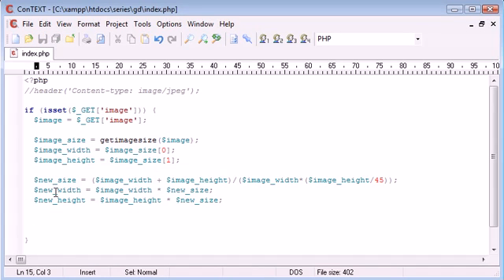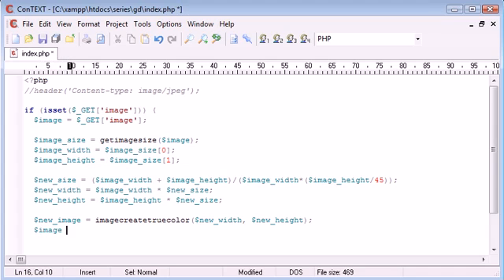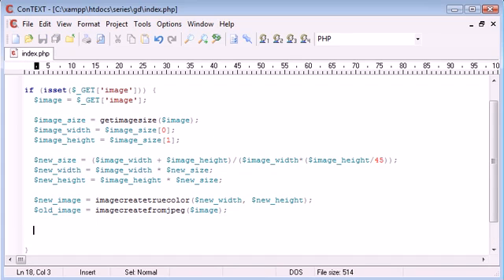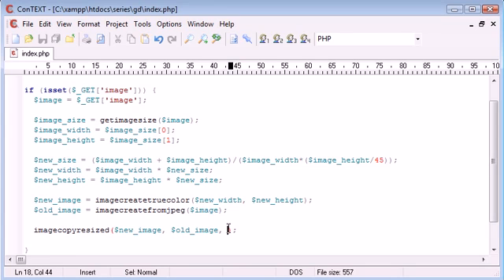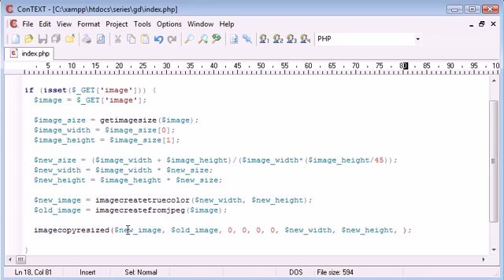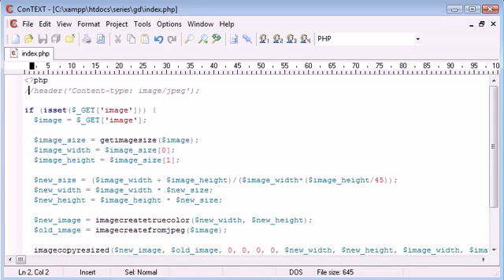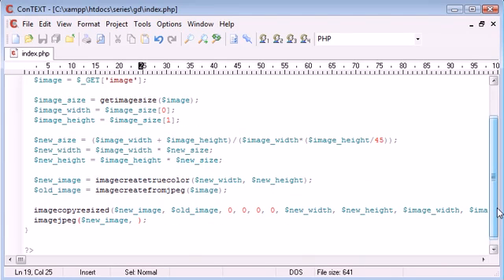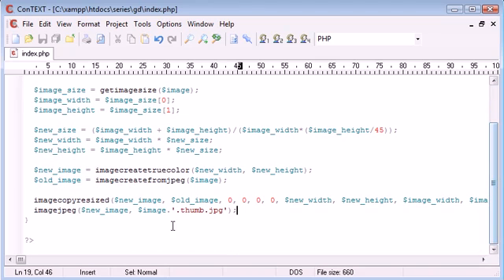Beginner PHP Tutorial 170 - Scaling Down Images to Thumbnails Part 3